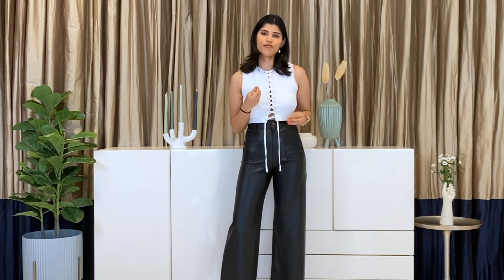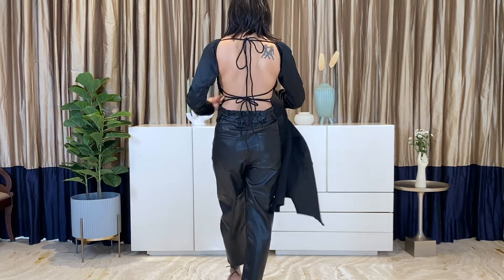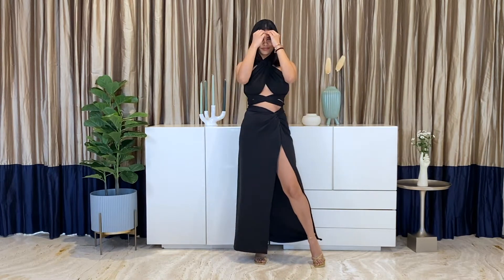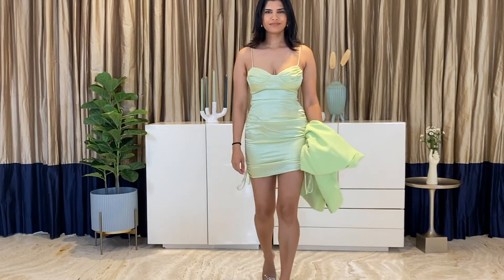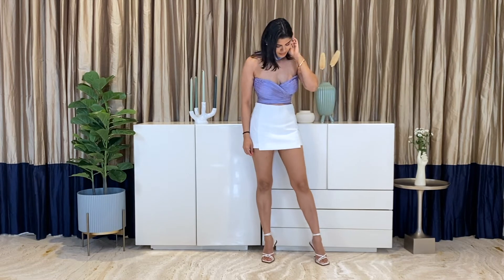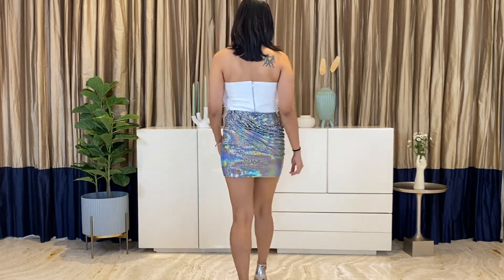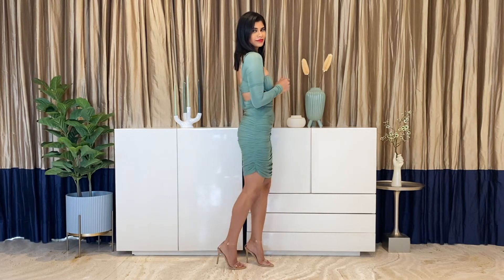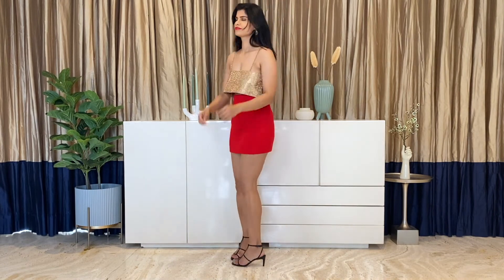Outfit Ideas for Clubbing / Night Out / New Years | Festive, Sequin Party Wear Lookbook 2022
😻 Support Author 😻
Mikael Manvelyan

All background images used can be found free of copyrights under Creative Commons. Attribution is not required.

Mint backless crop top.        (Zara Old)

Outfit 4
Lime green blazer.         (Zara Old)
Lime green gather mini dress.         (Zara Old)